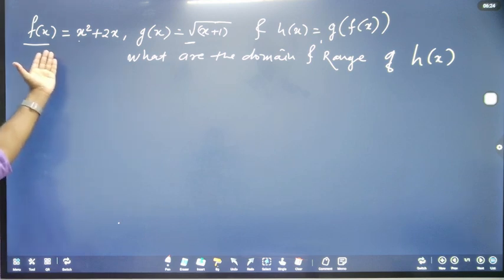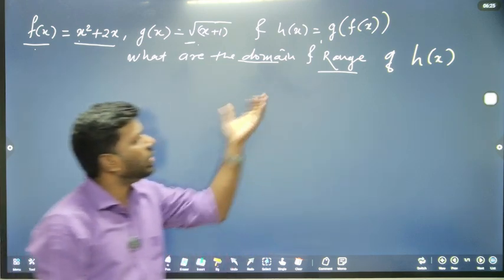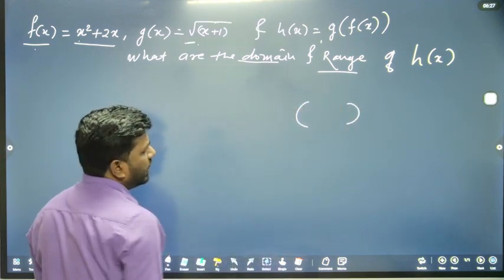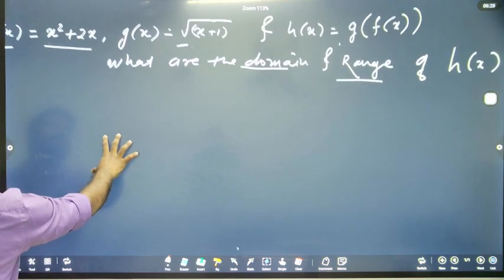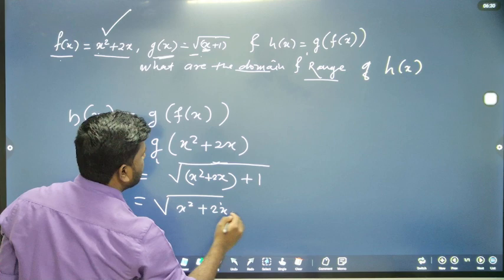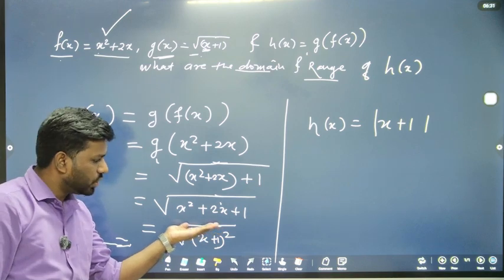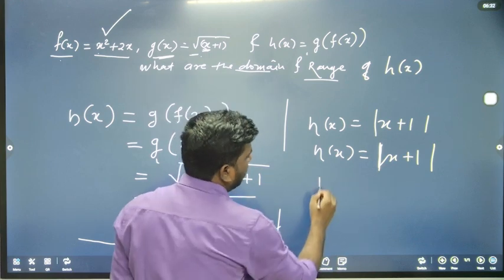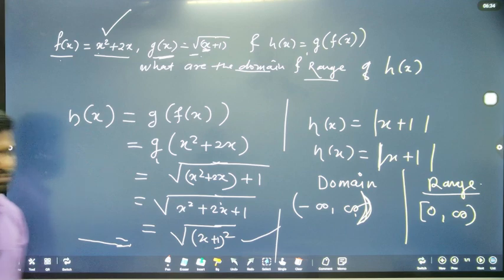Important topic from Algebra for cat2024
Below Mentioned are things which will be included in the course:

1. Classroom Lectures
2. Doubt solving sessions weekly.
3. One to One Mentoring.
4. Customised Books (will be couriered)
5. Online application which will include:
6. Customised study plan for each individual.
7. Personal training for interviews.
8. Resume Building